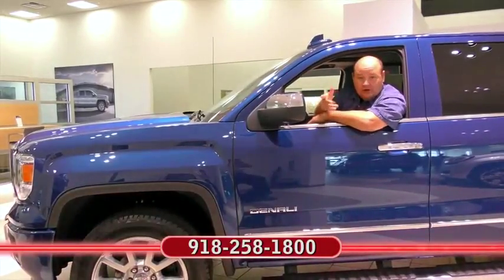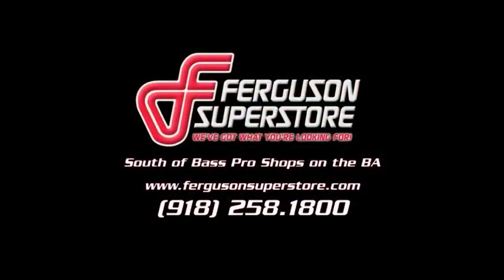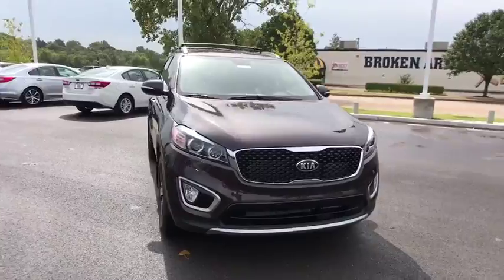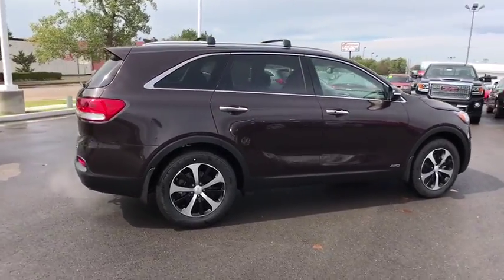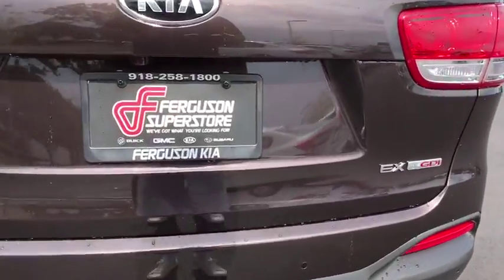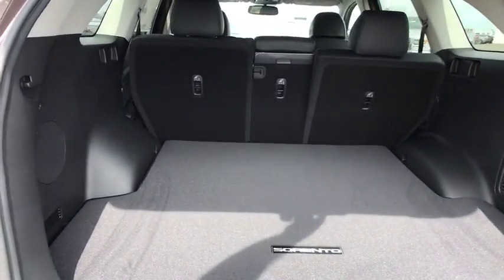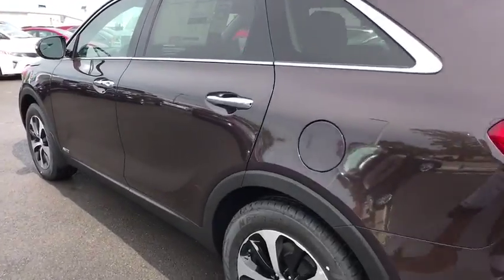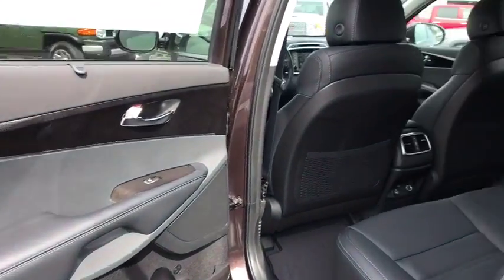2018 Kia Sorento Tulsa, Broken Arrow, Owasso, Bixby, Green Country, OK K8046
2018 Kia Sorento

Ferguson Superstore
1601 N Elm Place

New Price! $3,668 off MSRP! 2018 Kia Sorento EXPriced below KBB Fair Purchase Price! Price includes: $1,500 - Customer Cash - National. Exp. 10/31/2017